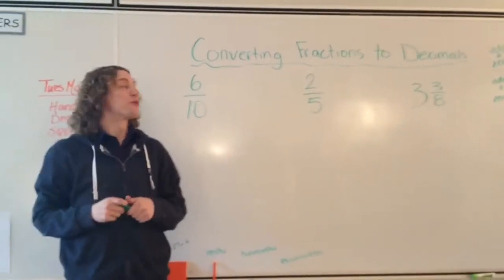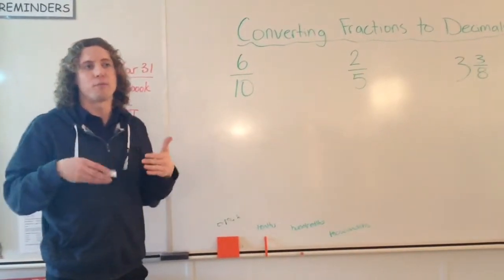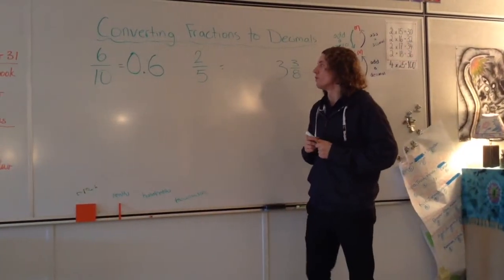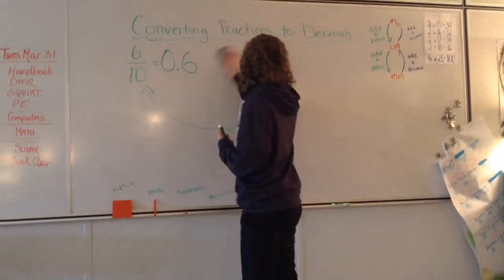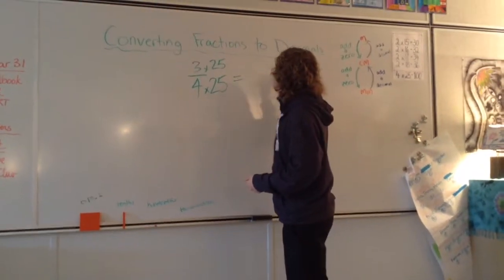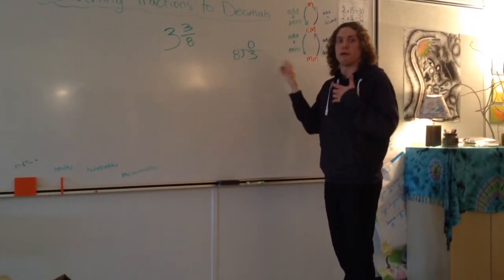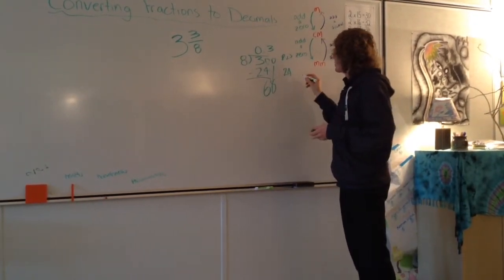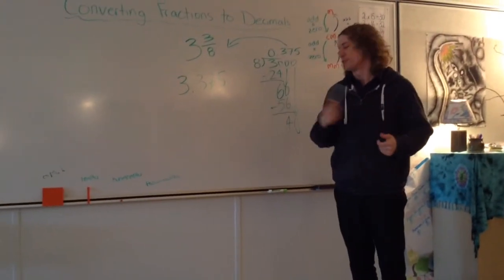Converting Fractions to Decimals - Math Cast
This can fit into the Grade 5 Saskatchewan curriculum. N5.6